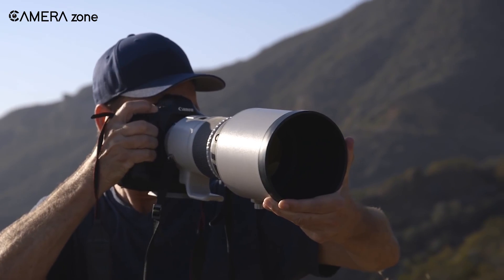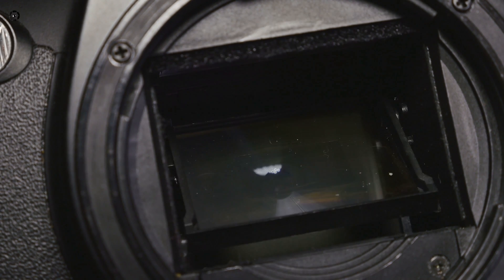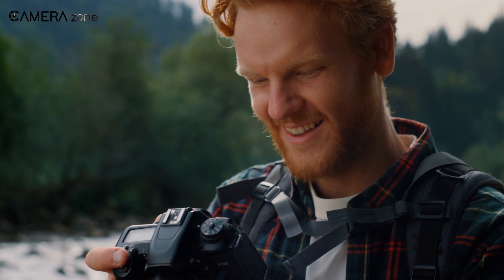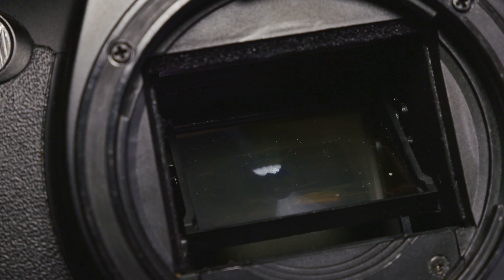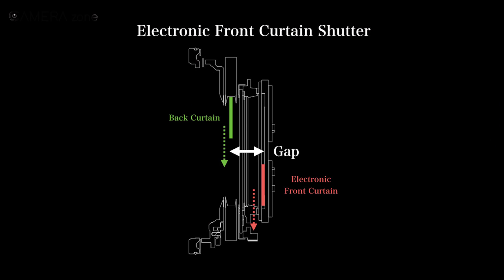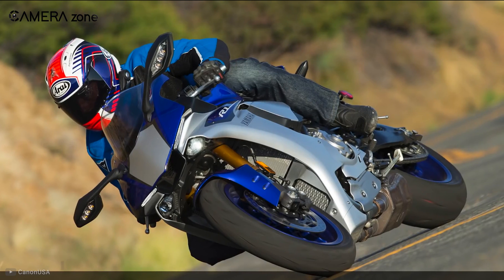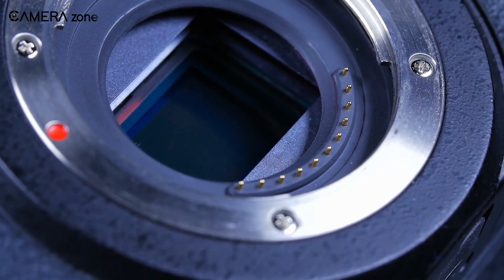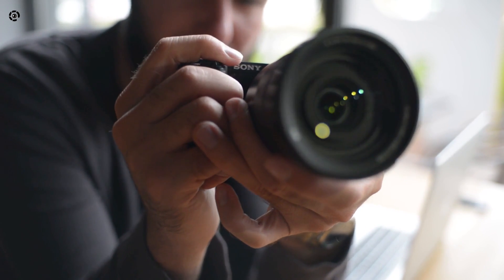Types of Camera Shutters You Should Know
Video Description
***Intro, Outro & Animation Credit: 10.Studio
This video describe about the types of camera shutters. Camera shutter has been a part of cameras since the dawn of photography. Shutter also plays an important part in controlling the exposure of an image. It is because shutter is the main component in a camera that decides how much time the camera sensor will be exposed to light. Camera shutter has its application is all types of photography. For example, when you are shooting sports and wildlife, you need faster shutter speed. Shutter speed also help you capture creative images. So having a good understanding of camera shutter and the usage of camera shutters is vital for every photographer. And in this video, we are going to discuss all these in details. So, if you want to know everything about types of camera shutter and their usage, watch the video till the end.
0:00- Intro
0:55- Mechanical Shutter
3:10- Electronic first curtain shutter
4:04- Electronic shutter